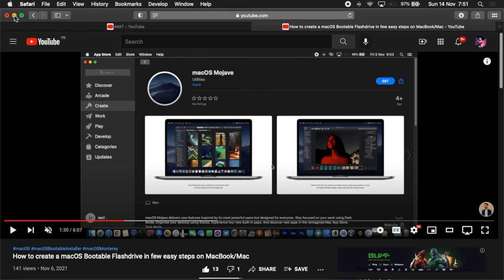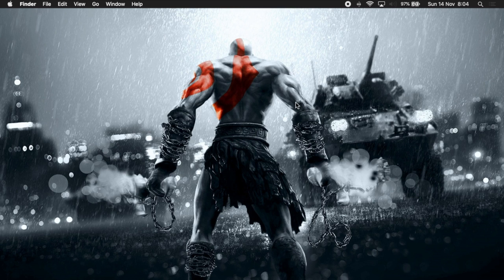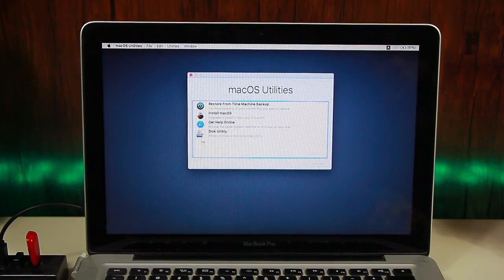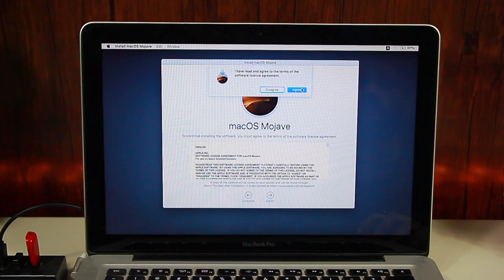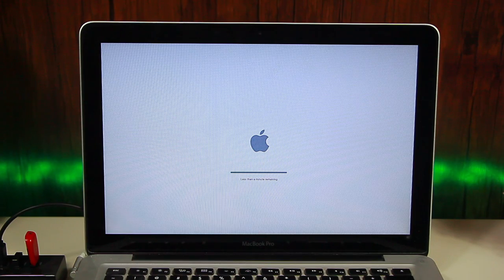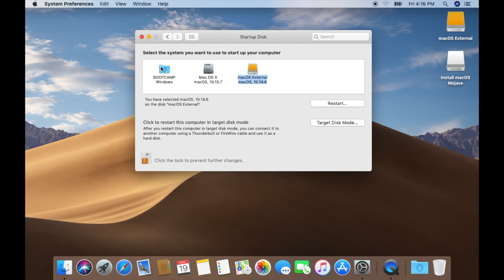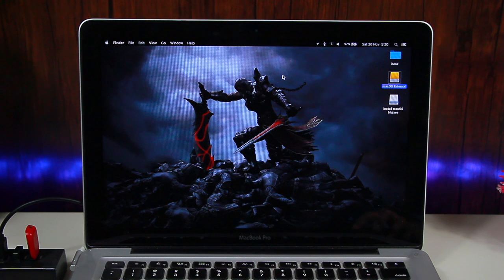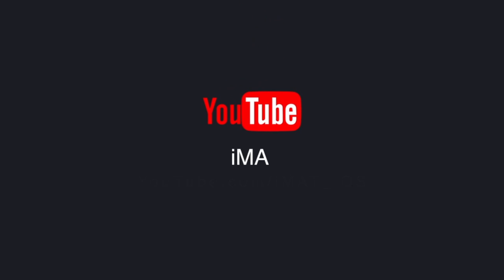How to install macOS on External Hard-Drive - EASY STEP-BY-STEP TUTORIAL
In this video, I showed you how to install any version of macOS on your external hard drive. The tutorial contains easy steps so it won't be a problem even if you are a beginner to this :) Watch the full video and let me know in the comment section if it helped you out!

Music Used in the video: YouTube Music Library
Camera: CANON 550D
Mic: Boya BY-M1 Lavelier Microphone
Video Editor: Final Cut Pro